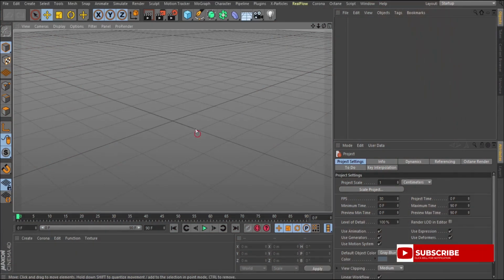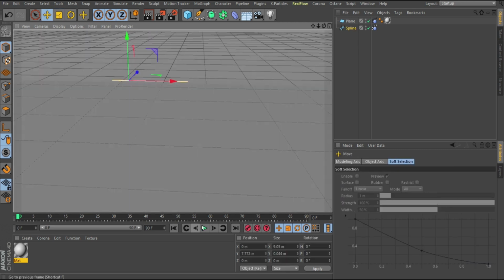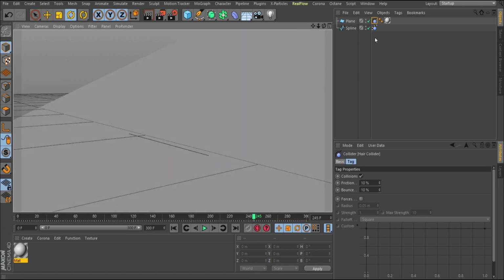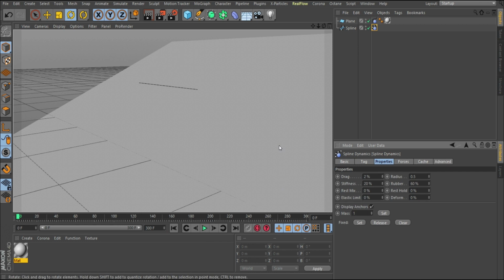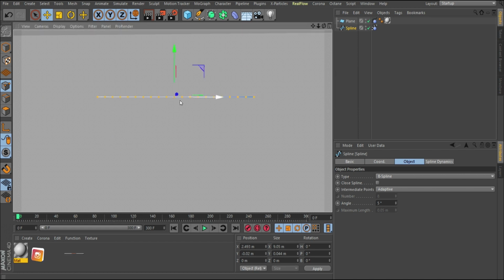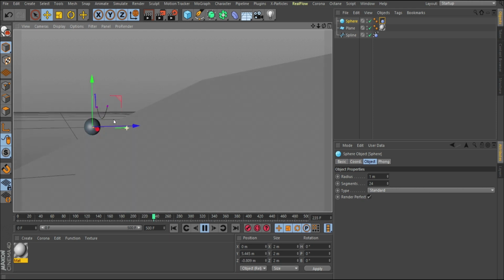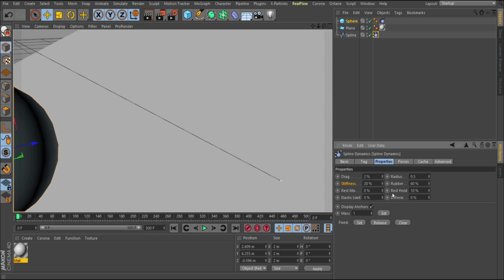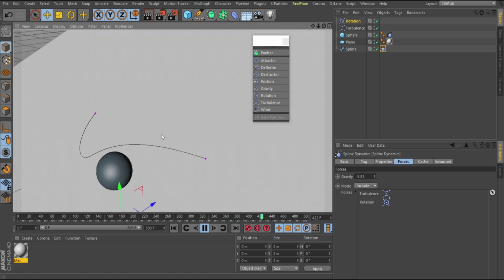Cinema 4D: Spline Dynamics Explained [Corrected]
Hello guys!

This video talks about Dynamics in Cinema 4D. Here we start with the SplineDynamics tag and we will talk extensively.
You will understand what most of the settings in the tag do so that you can use it in your projects.

Check out the tutorial and tell me what you think about it.